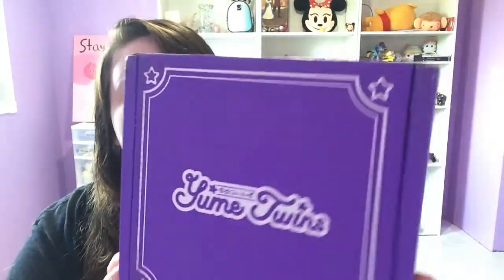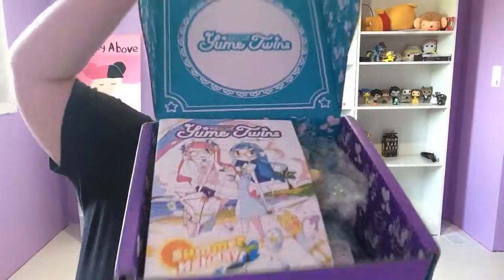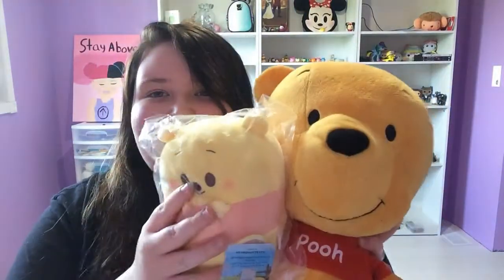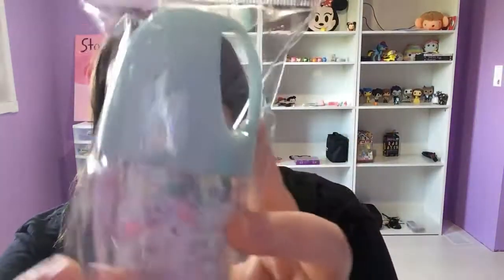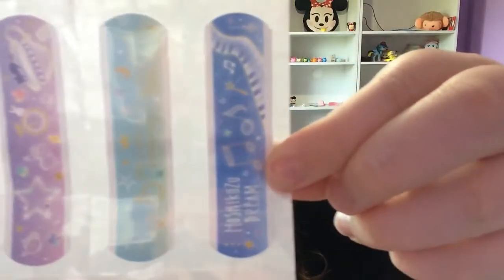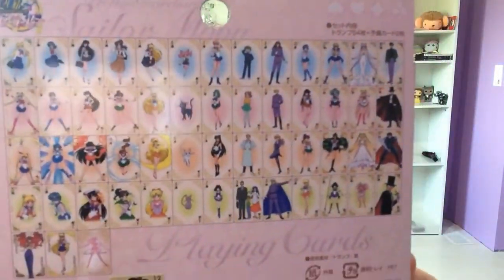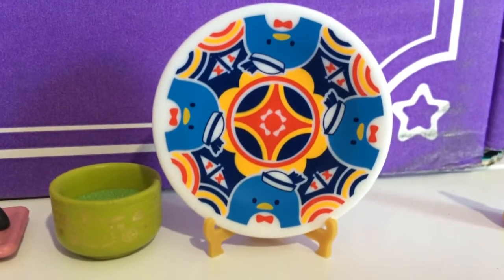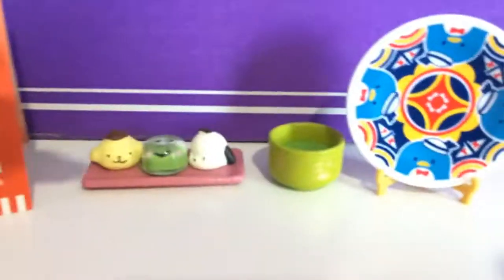July YumeTwins Unboxing 2017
Hey guys so today i gotten the YumeTwins subscription box~!